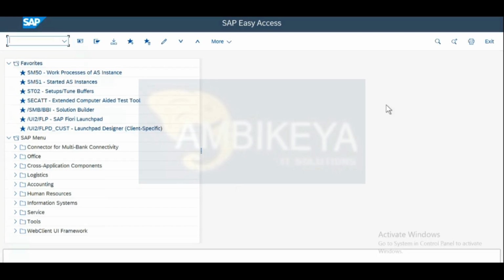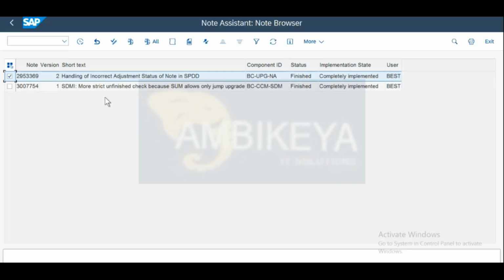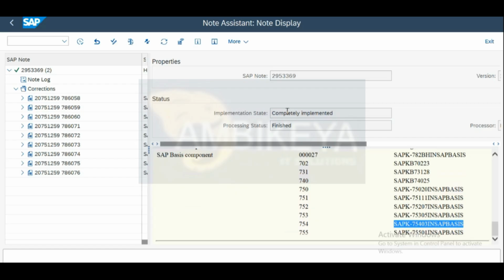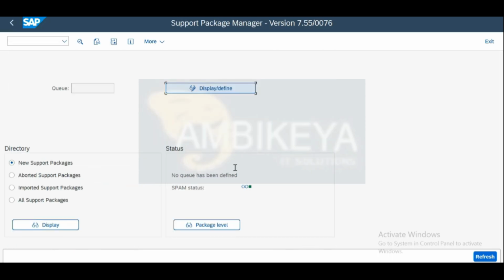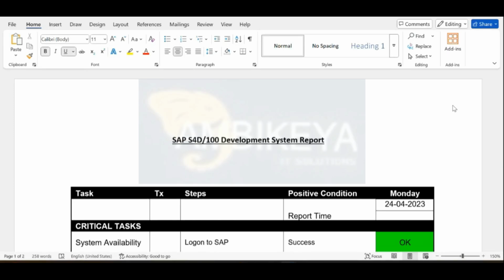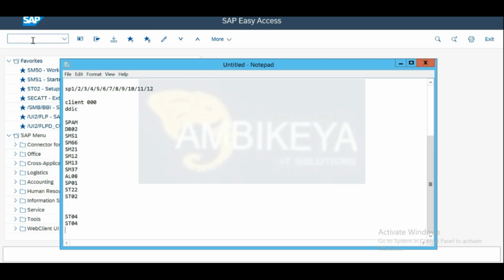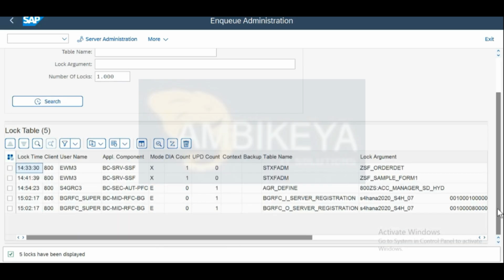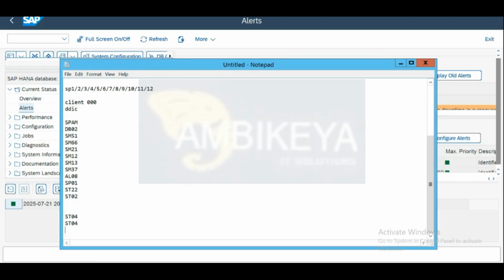SAP BASIS (Applying Notes using SNOTE) | Best SAP Training | Ambikeya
SAP BASIS (Business Application Software Integrated Solution) is the technical foundation for SAP systems, managing system administration, installation, configuration, monitoring, performance tuning, security, and database management. It ensures seamless communication between applications and operating systems, supporting reliable, secure, and efficient SAP operations.